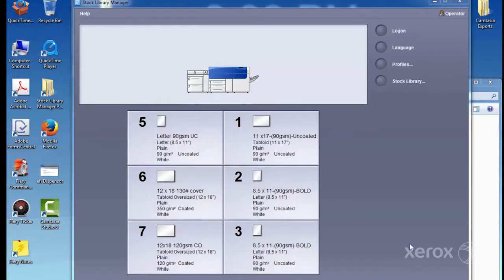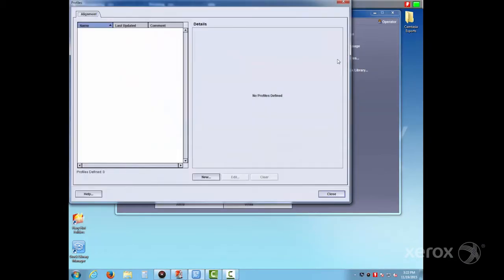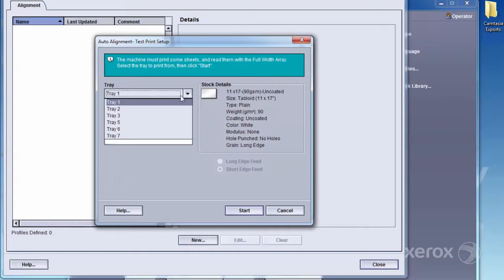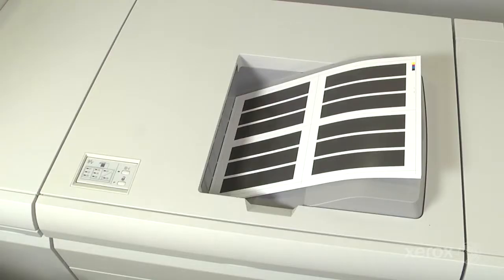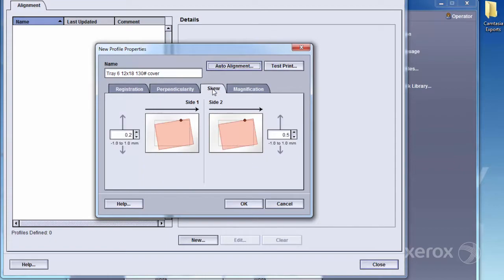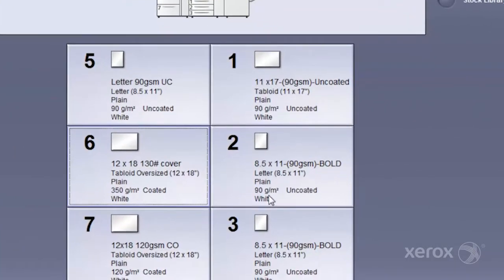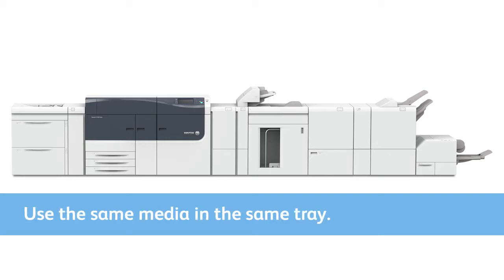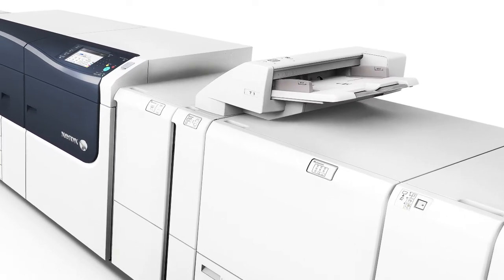Versant 3100 Image to Media / Front to Back Alignment and Registration How To Video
See how easy it is to use the Versant 3100 Image to Media / Front to Back Alignment and Registration in a How To Video